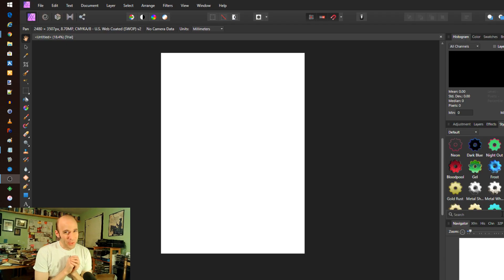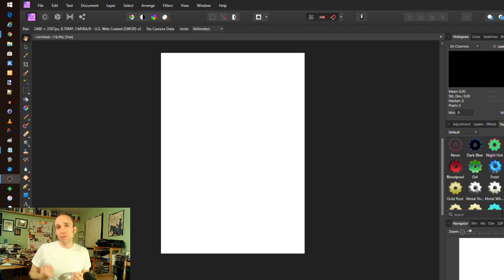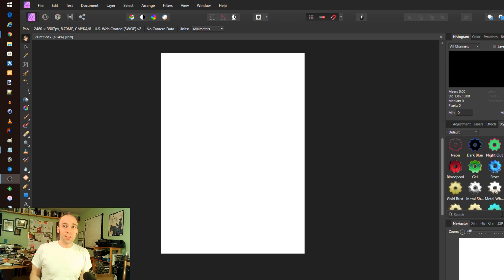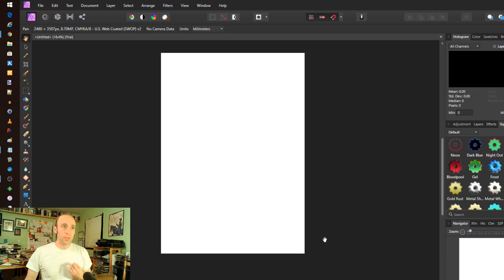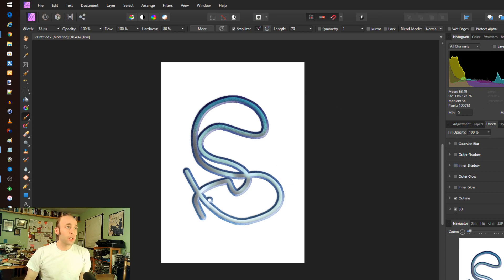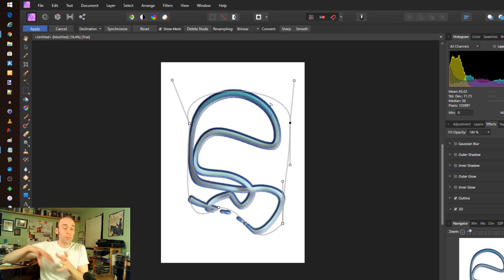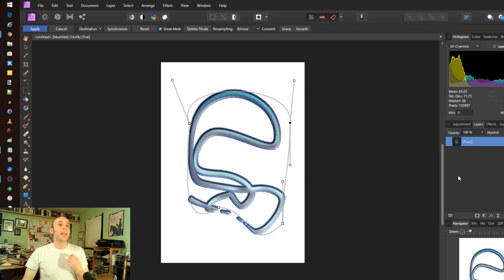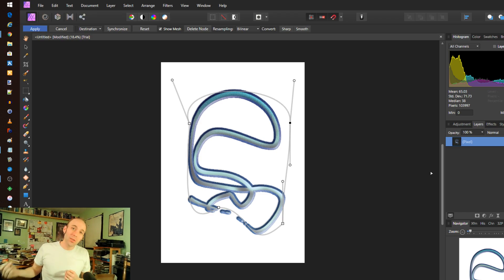Affinity Photo Joy Ride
Looking for a powerful Photoshop alternative that delivers just as much punch but only has a one-time license cost? Check out Affinity Photo!